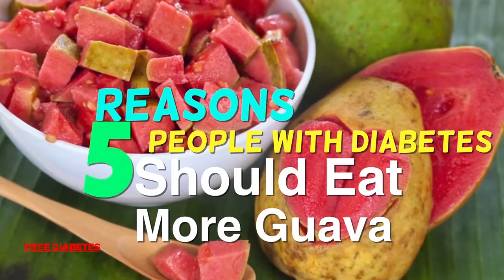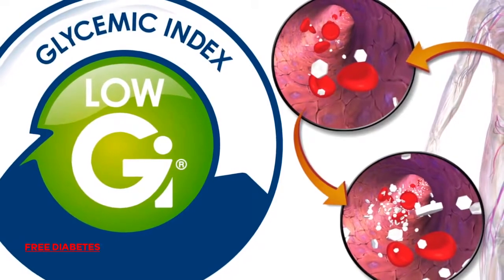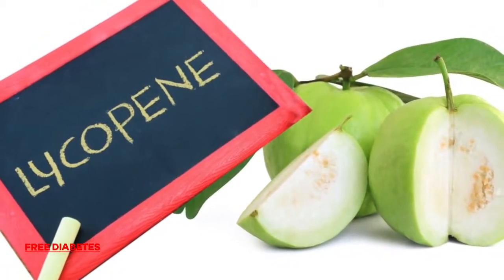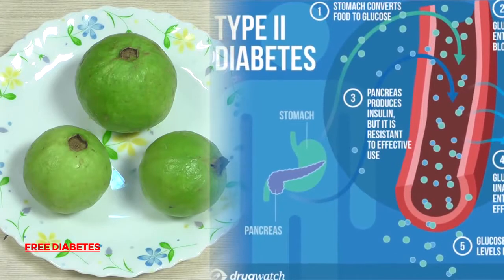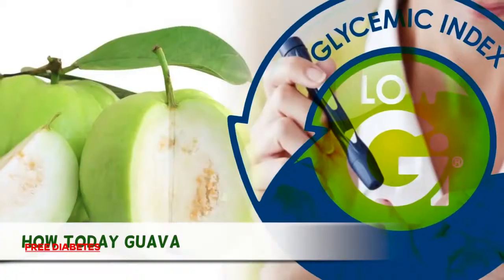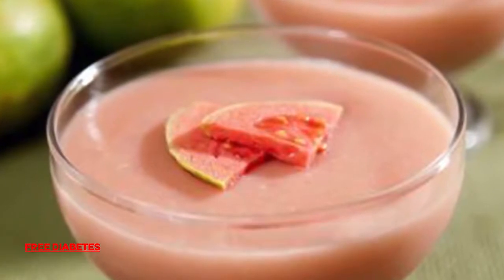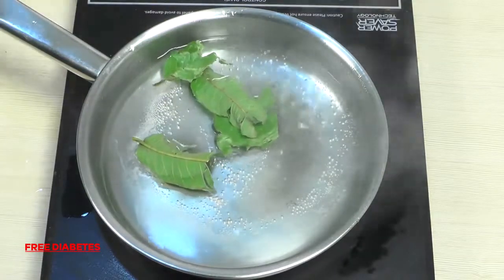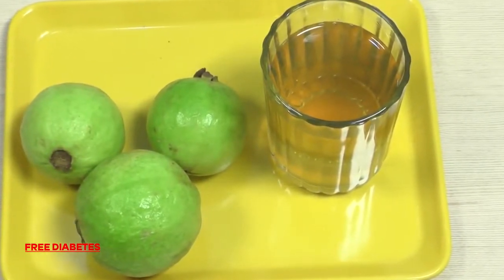5 reason people with diabetes should eat more Guava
Affecting 2 and 0.5 million folks within the GB – and on the rise – sort a pair of polytechnic disorder could be a semi permanent condition caused by an excessive amount of heterosexual, a kind of sugar, within the blood.

In an early stage clinical trial of 11 people, funded by Diabetes UK, all reversed their diabetes by drastically cutting their food intake to just 600 calories a day for two months. And three months later, seven remained free of diabetes.

Professor Roy Taylor of Newcastle University who led the study and also works for the Newcastle-Upon-Tyne Hospitals NHS Foundation Trust said: “To have people free of diabetes after years with the condition is remarkable - and all because of an eight week diet.

“This is a radical change in understanding Type 2 diabetes. It will change how we can explain it to people newly diagnosed with the condition. While it has long been believed that someone with Type 2 diabetes will always have the disease, and that it will steadily get worse, we have shown that we can reverse the condition.”